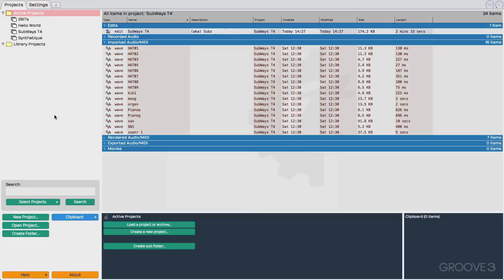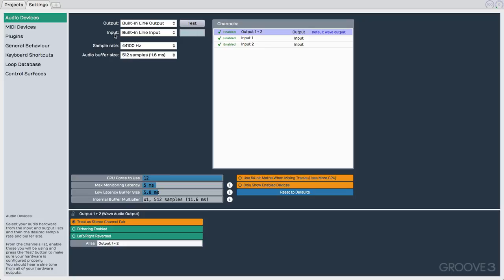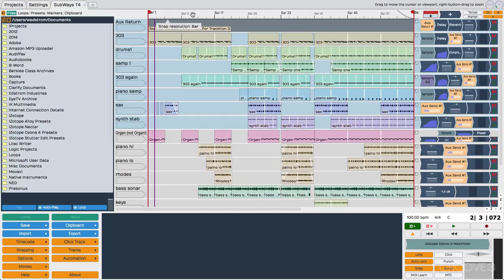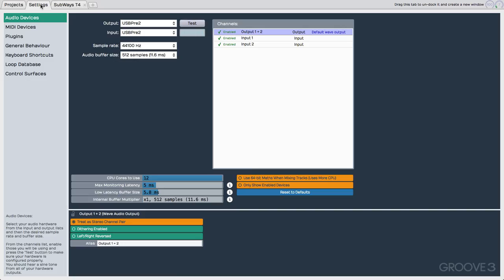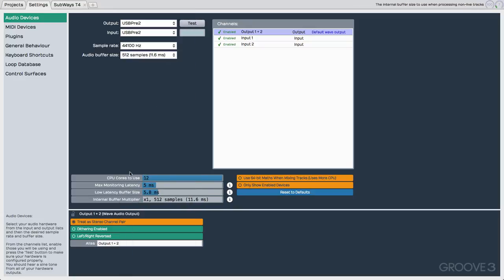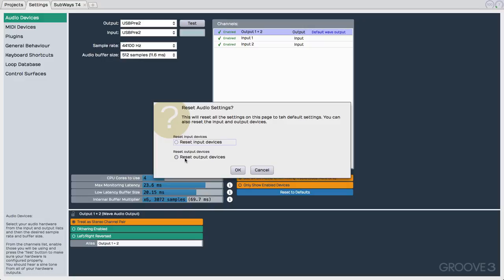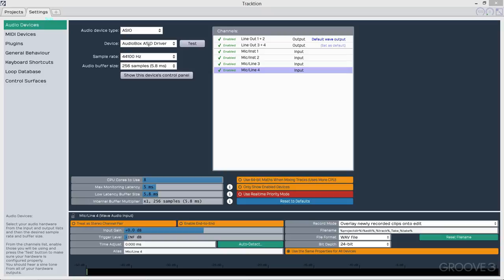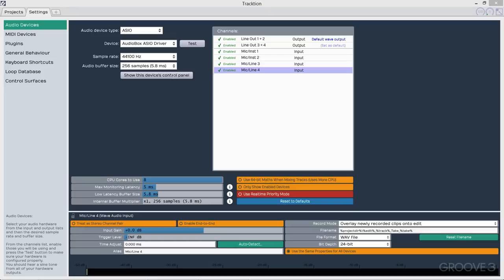04 Audio Device Setup